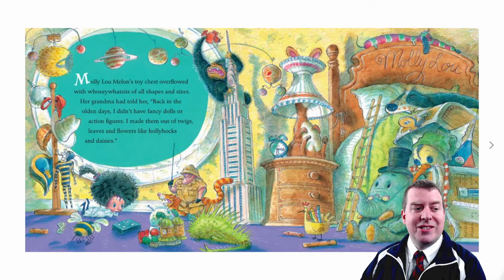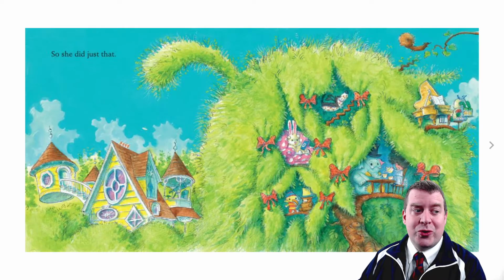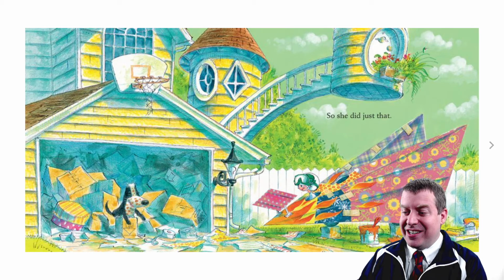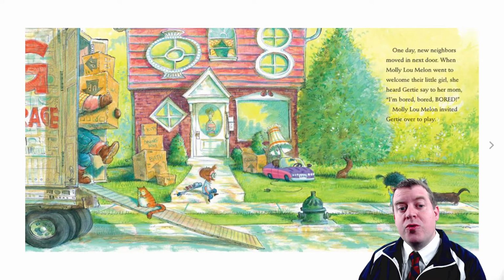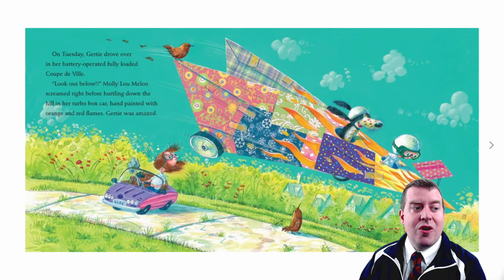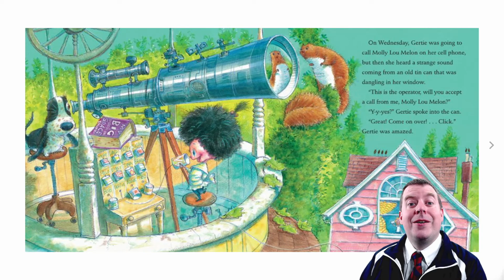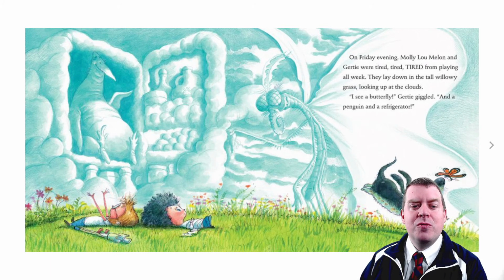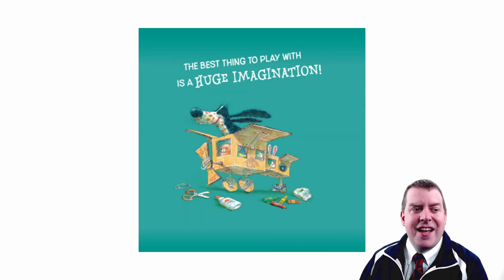Let's Read with Principal Gambino - "Have Fun, Molly Lou Melon"